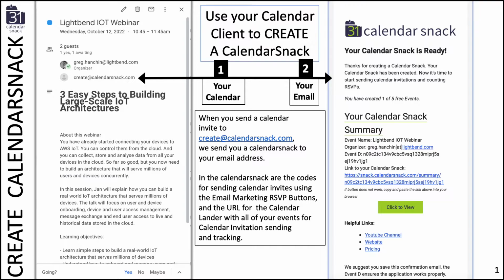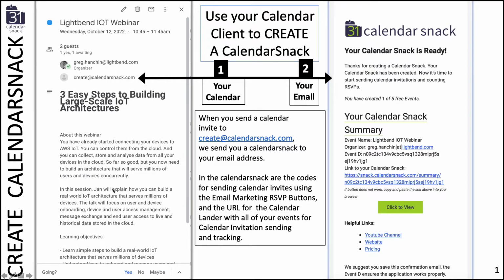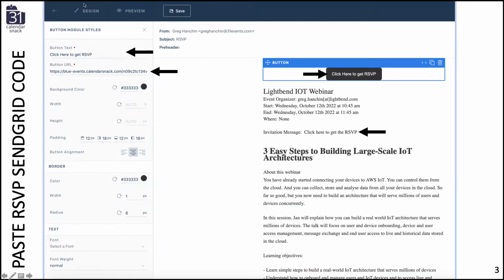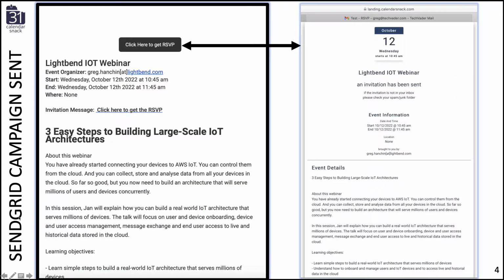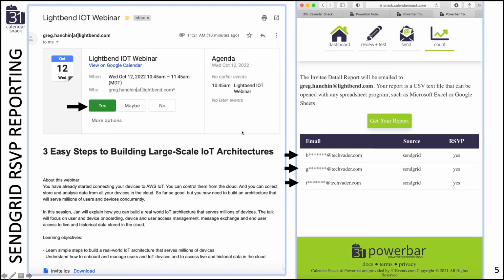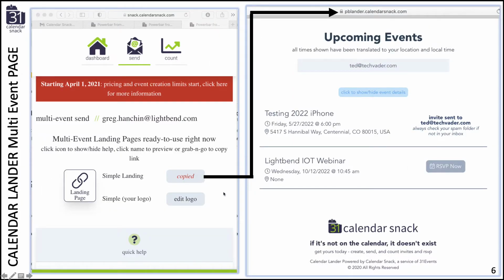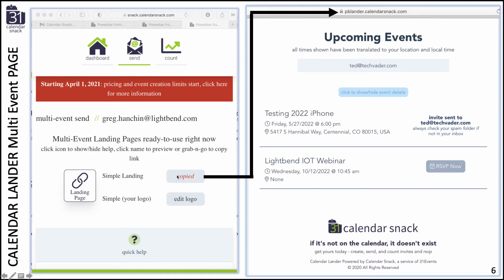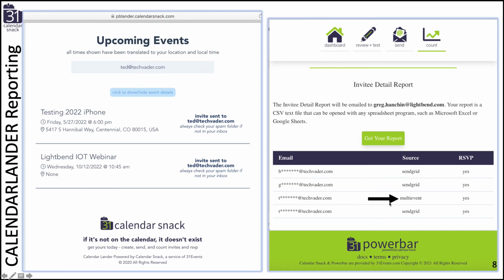How to create a Calendar Invite Button for SendGrid Email Marketing RSVP May 9 2021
How to generate a Calendarsnack to get the Calendar Invite Code for the RSVP Button to insert into a SendGrid Email Marketing Template.